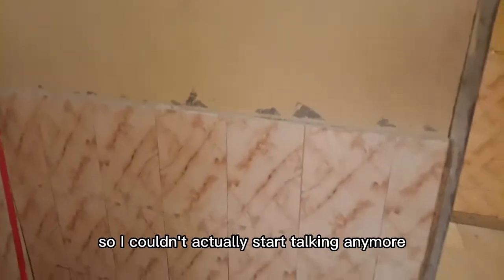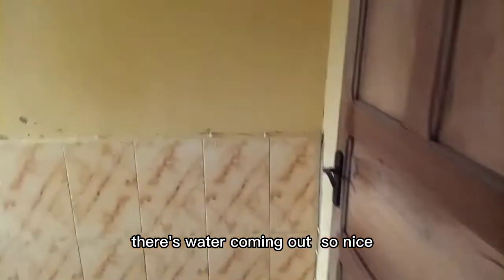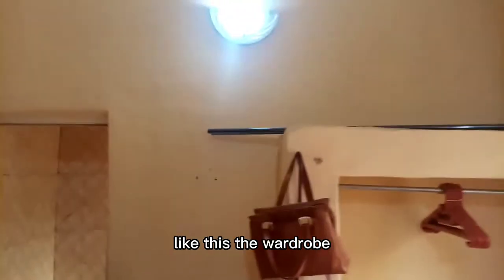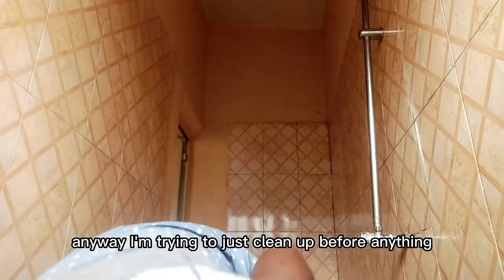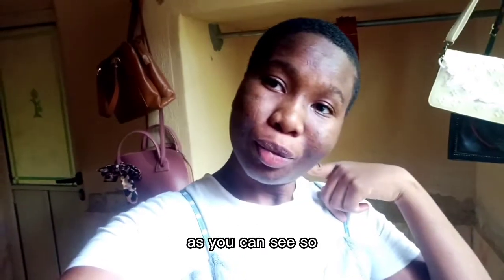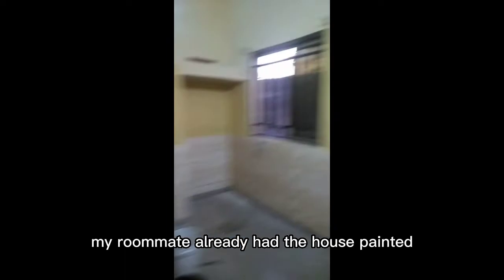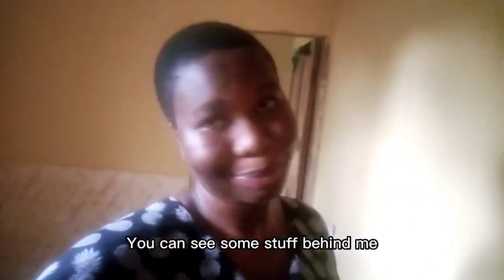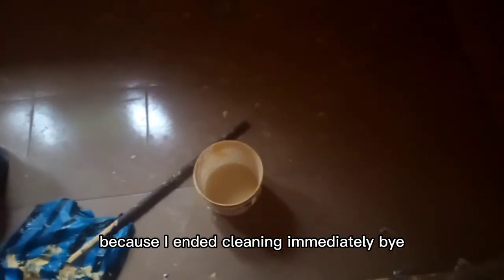EMPTY APARTMENT TOUR+CLEANING+PAINTING+LIFE UPDATE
In this vlog, I took you around my empty apartment and also gave you an update on what's going on in my life.
Video created with Infinix X5
Edited with Capcut